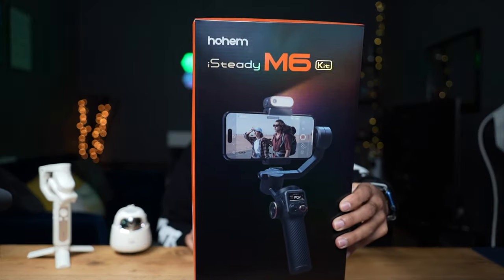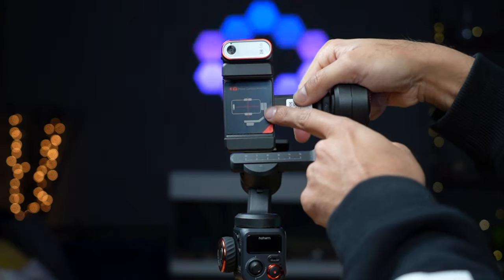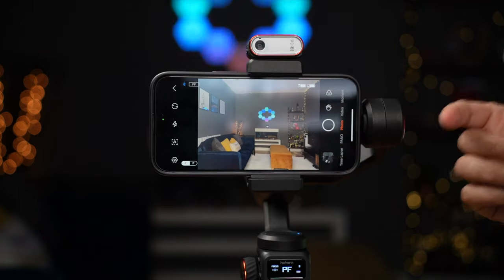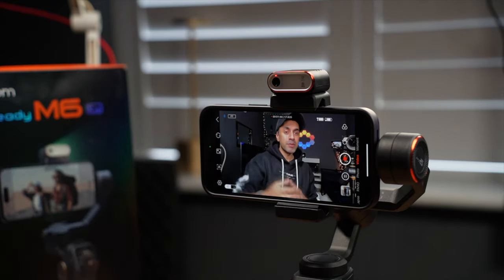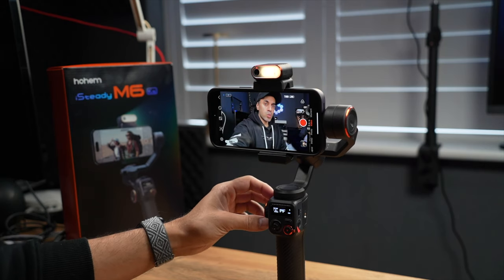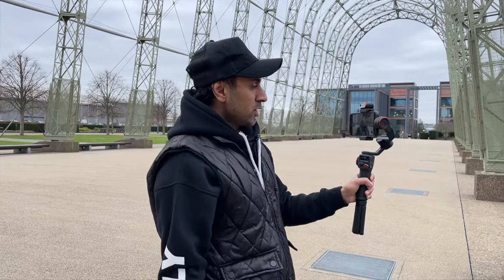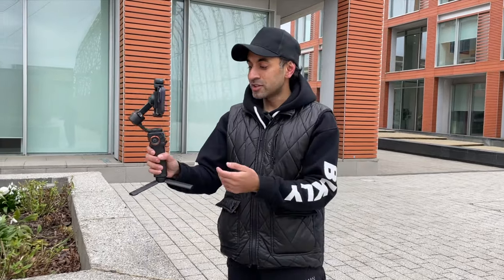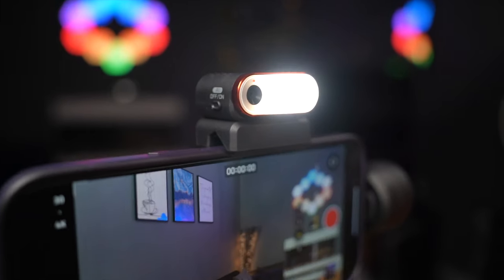Introducing - Hohem iSteady M6 - Gimbal with Magnetic AI Gesture Light!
This is the latest Hohem Gimbal, the iSteady M6 - A smartphone gimbal with a Magnetic Fill Light Integrated with Al Vision Sensors.

Save $40 Code: HOHEMNEW

0:00 - Introduction
1:30 - Design & Ports
3:36 - Balancing & Setup
4:02 - Modes
4:54 - Hohem Joy App
6:05 - Control Wheel Intro
7:18 - AI Gesture Tracking
8:35 - Magnetic Light Demo
11:50 - Sample Footage with Gimbal
15:04 - Stabilization Thoughts
15:57 - Final Thoughts

MY FILMING ACCESSORIES:
4K Monitor
Studio Ring Light